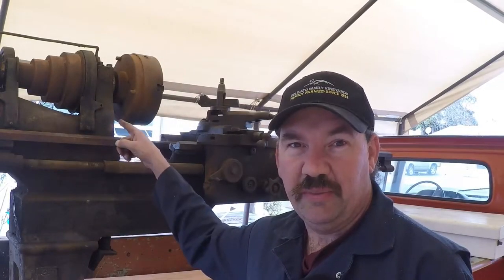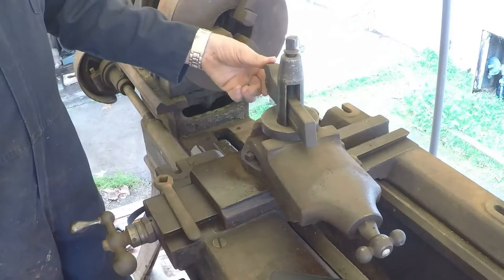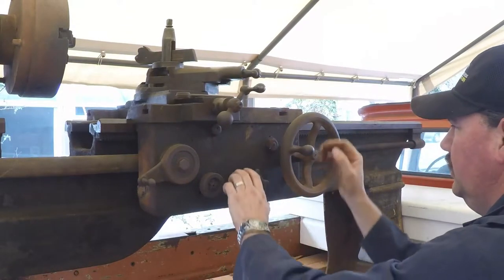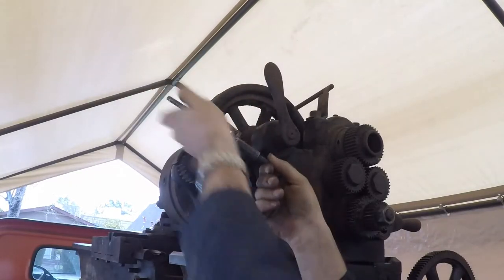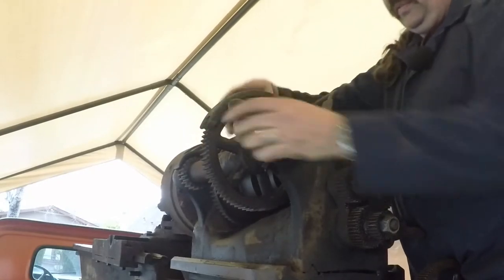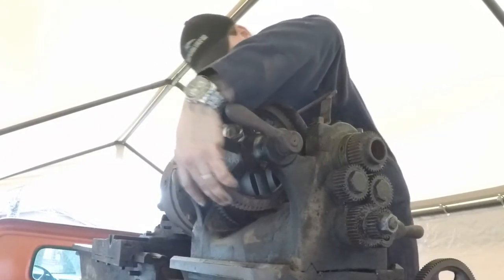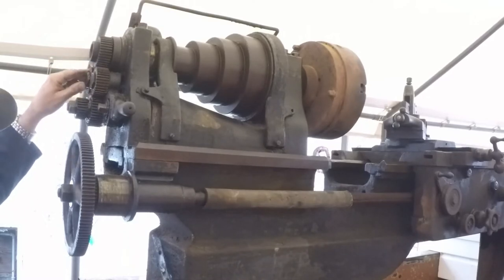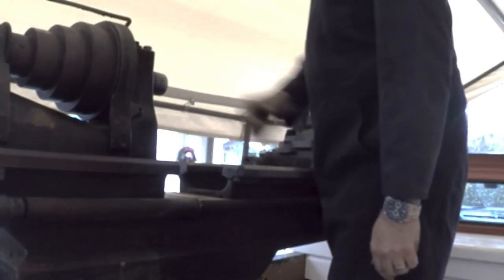South Bend Lathe Restoration Part 2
This is the second video showing how to take on a south bend lathe restoration. she is a 16" gap bed lathe and we're going to dismantle it. its important to rescue old machines so they will be there for the future  if we don't who will? i think this south bend lathe will be a fun project so say tuned and remember As always remember save some history.

WD-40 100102 Heavy Duty Gallon Can

This is my partner link for tube buddy what a great